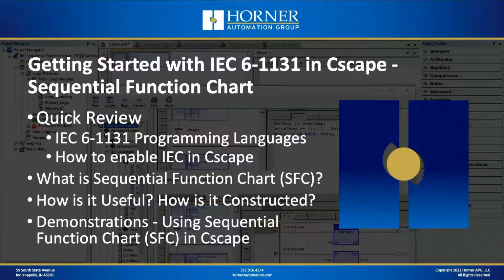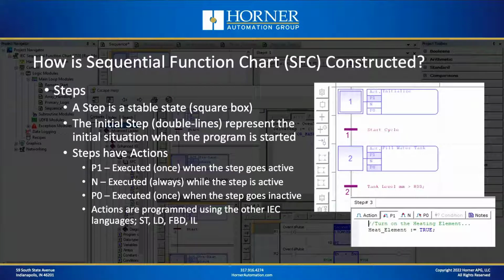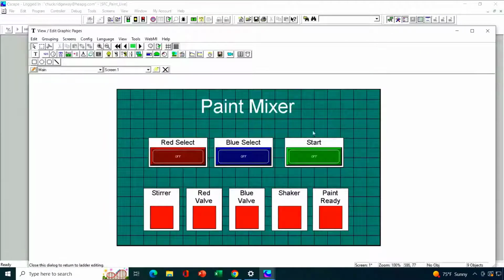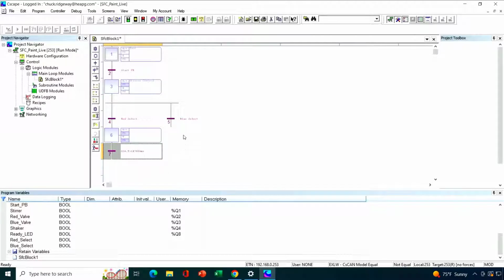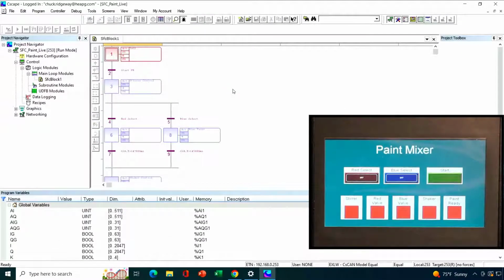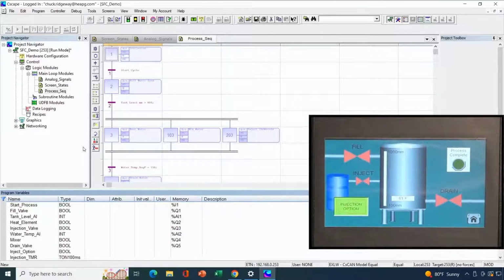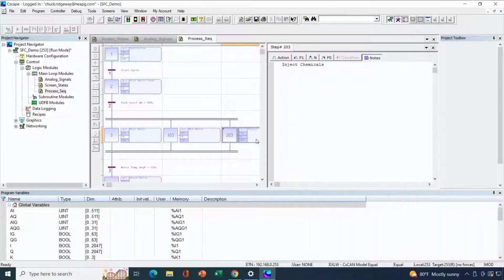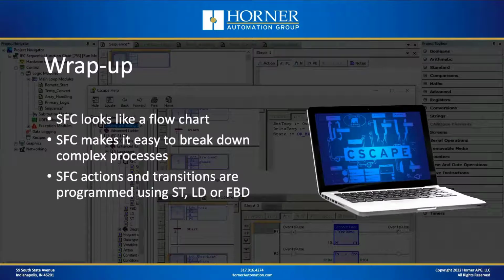Getting Started with IEC 6-1131 Sequential Function Chart in Cscape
This week is our fourth and final installment in our series on Cscape IEC 6-1131 languages.  Sequential Function Chart is another graphical language - this time patterned around a traditional flow chart.  It can be extremely useful as you define the steps, transitions and actions of your applications.  One of the great things about Sequential Function Chart is that the actions you define in your application can be blocks of logic written in one of the other IEC 6-1131 languages.  Be sure to attend this week as we close out this series.

To view the Cscape demo used in this video,

Table of Contents:

00:00 - Introduction
00:58 - Agenda
01:29 - Quick IEC 6-1131 Review
02:39 What is Sequential Function Chart?
08:15 - Demo 1 - SFC
21:32 - Demo 2
29:47 - Wrap Up